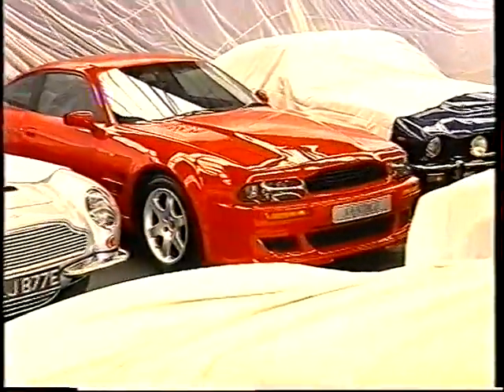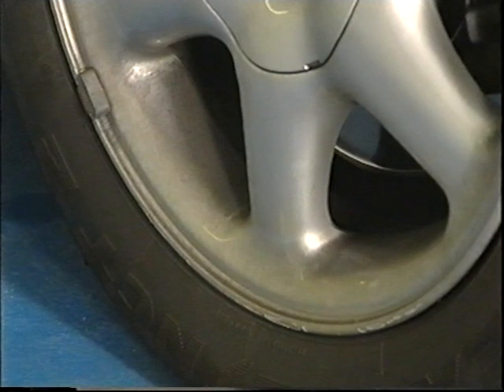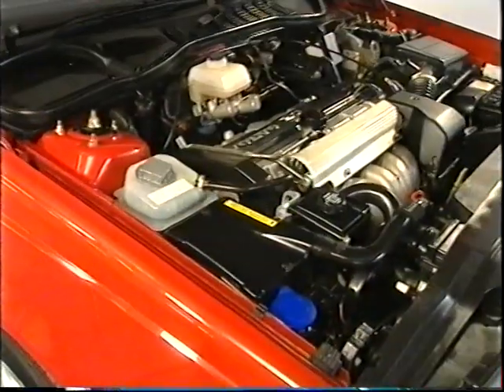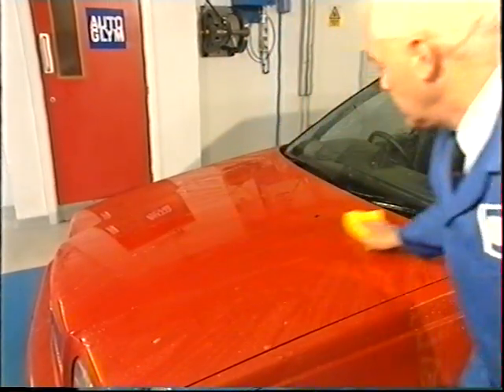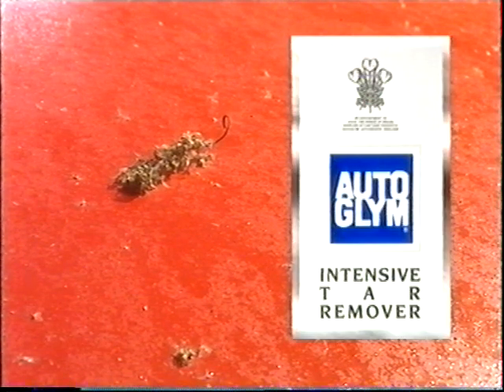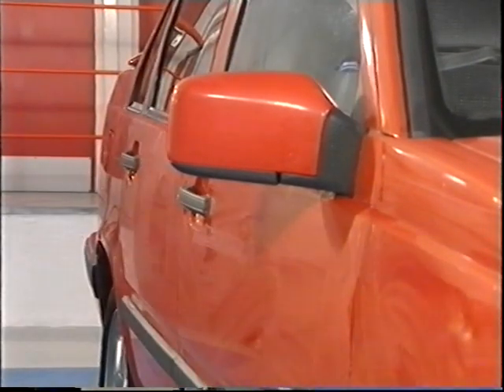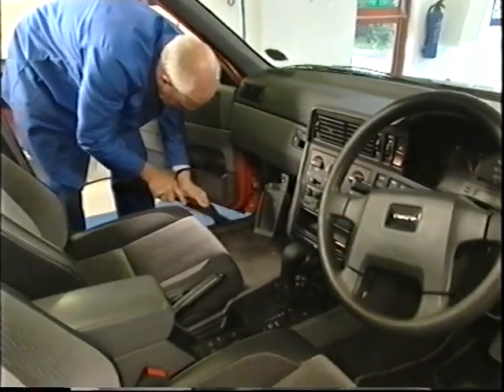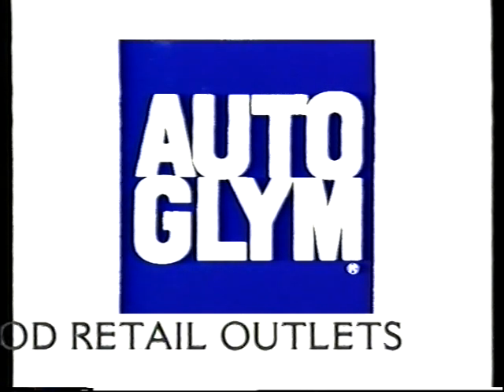LEARN PROFESSIONAL CAR VALETING CLEANING STEP BY STEP INSTRUCTIONAL Movie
THIS EASY TO FOLLOW, STEP BY STEP DVD TEACHES YOU EVERYTHING YOU  NEED TO KNOW ABOUT VALETING CARS JUST LIKE THE PROFESSIONALS DO!
WHY PAY SOMEONE ELSE A SMALL FORTUNE FOR SOMETHING YOU CAN EASILY DO YOURSELF?

YOU COULD EVEN USE WHAT YOU'VE LEARNED TO SET YOURSELF UP IN BUSINESS!